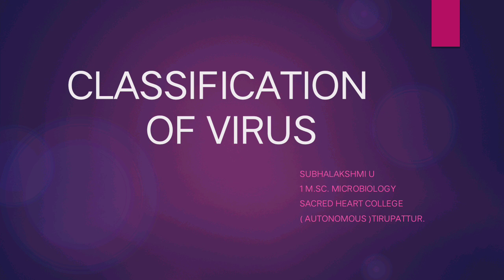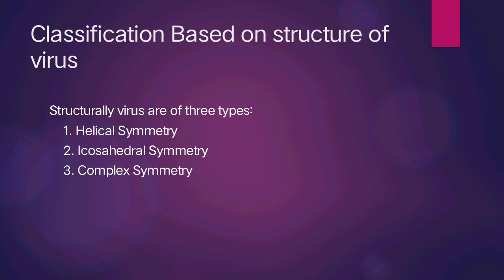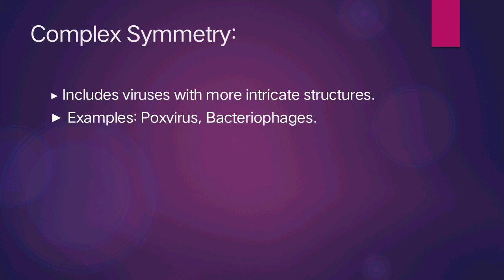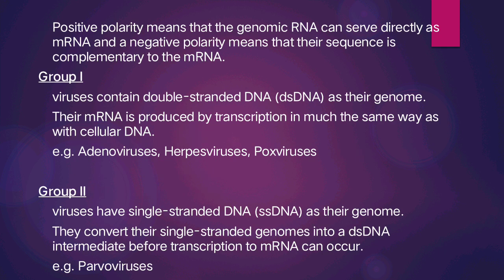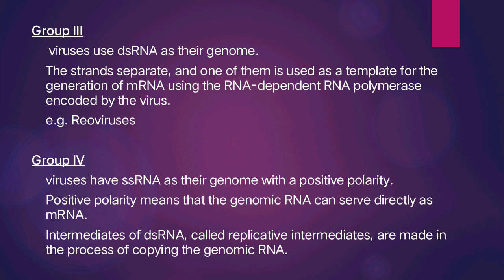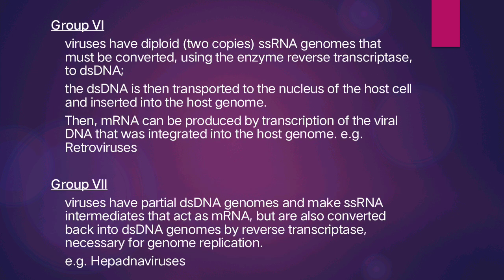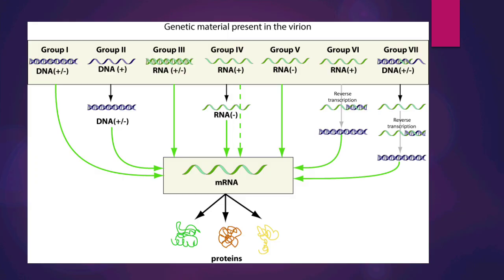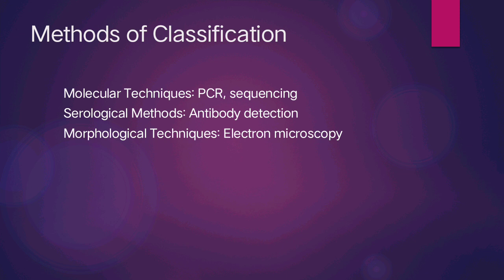CLASSIFICATION OF VIRUS